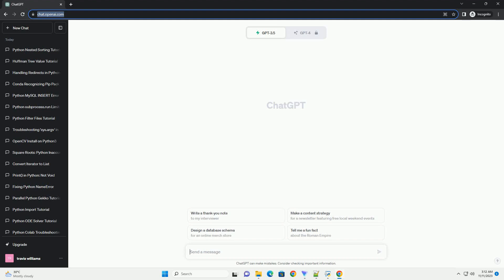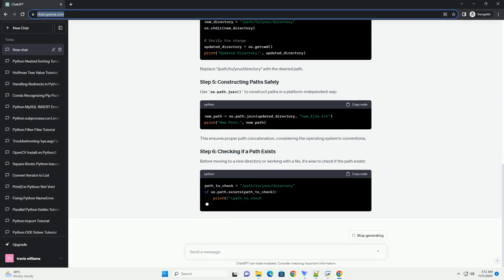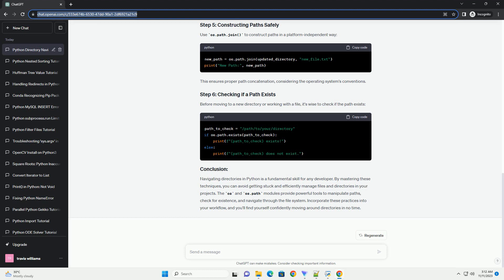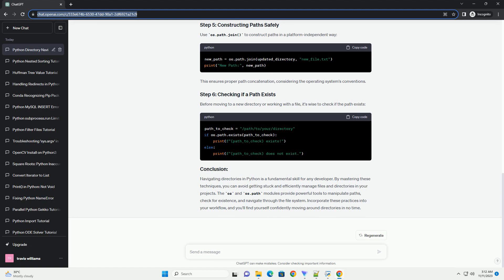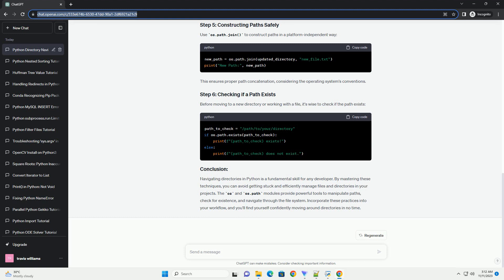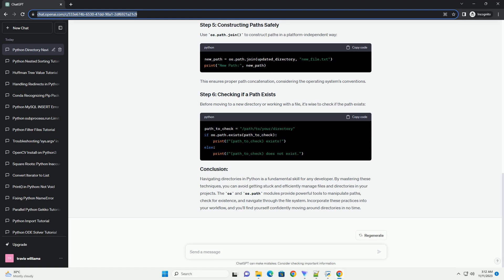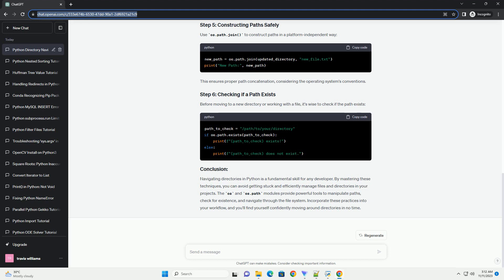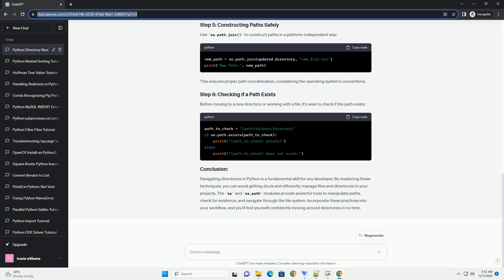Stuck in Python Directory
Title: Resolving and Escaping a Stuck Python Directory
Introduction:
Getting stuck in a particular directory while working with Python is a common issue that many developers face. This tutorial will guide you through the steps to resolve this problem and provide you with code examples to demonstrate the solutions.
Scenario:
Imagine you're working on a Python project, and for some reason, you find yourself stuck in a specific directory, unable to navigate out or access the necessary files for your project.
Solution 1: Using the os module to change directories
Explanation:
Solution 2: Using pathlib for directory manipulation
Explanation:
Conclusion:
Being stuck in a Python directory can be frustrating, but with the help of the os module or pathlib, you can easily navigate to the desired directory and continue your work. It's important to handle exceptions properly to ensure that the directory is always reverted to its original state, even in case of errors.
ChatGPT
Title: Unsticking Yourself: Navigating Directories in Python
Introduction:
Getting stuck in a specific directory while working with Python can be a common frustration for developers. Whether you're new to Python or a seasoned programmer, it's essential to know how to navigate directories effectively. In this tutorial, we'll explore how to move around directories using the os module and os.path module in Python, helping you avoid being stuck and enhance your file and directory manipulation skills.
Before we start navigating directories, let's import the required modules:
To determine your current location in the file system, you can use the os.getcwd() function:
This will print the absolute path of the current working directory.
To see the contents of the current directory, you can use os.listdir():
This will display a list of files and subdirectories in the current working directory.
To move to a different directory, use os.chdir():
Replace "/path/to/your/directory" with the desired path.
Use os.path.join() to construct paths in a platform-independent way:
This ensures proper path concatenation, considering the operating system's conventions.
Before moving to a new directory or working with a file, it's wise to check if the path exists:
Navigating directories in Python is a fundamental skill for any developer. By mastering these techniques, you can avoid getting stuck and efficiently manage files and directories in your projects. The os and os.path modules provide powerful tools to manipulate path